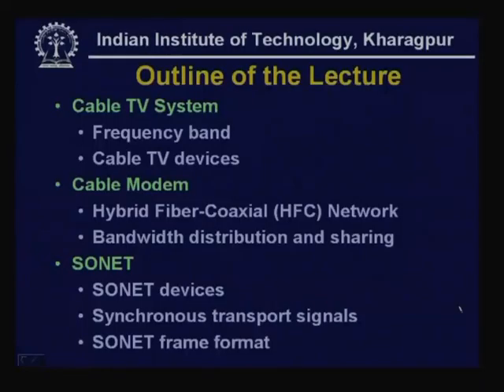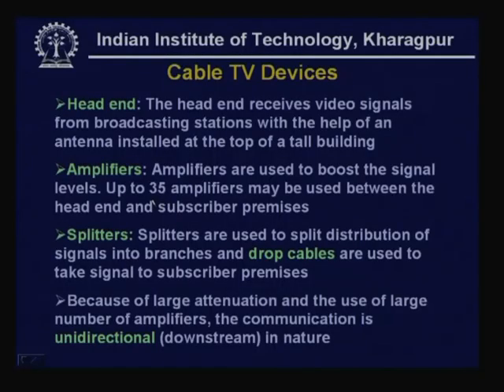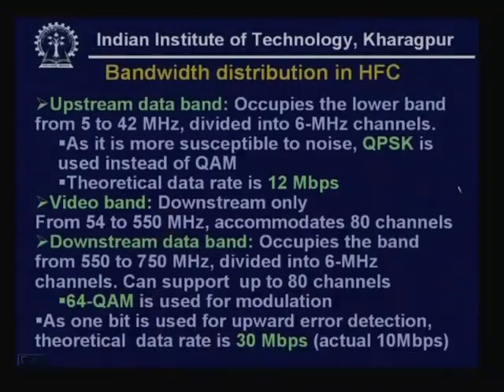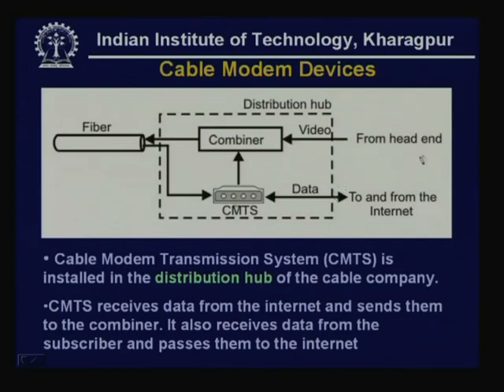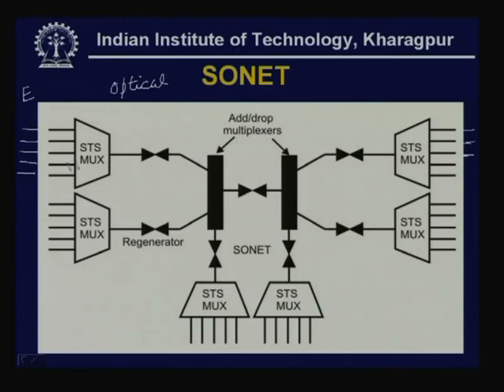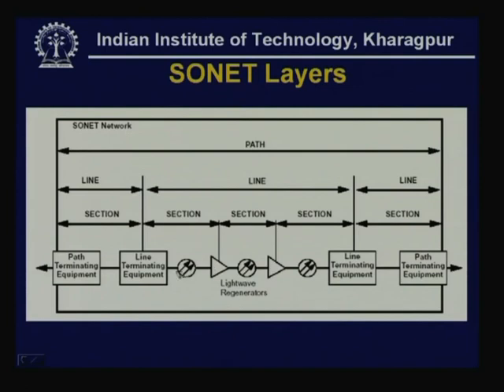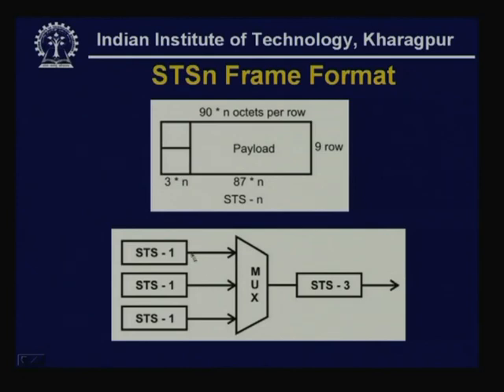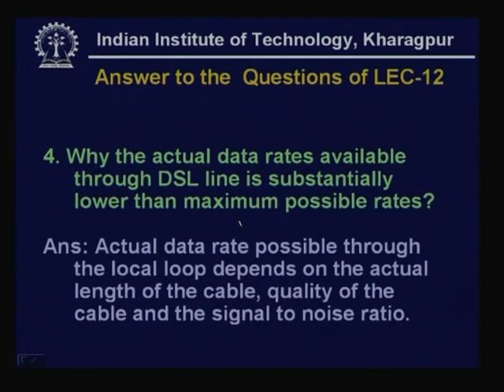Data Communications 13